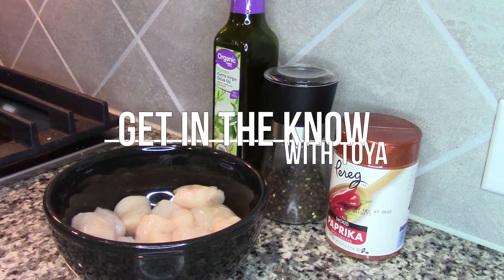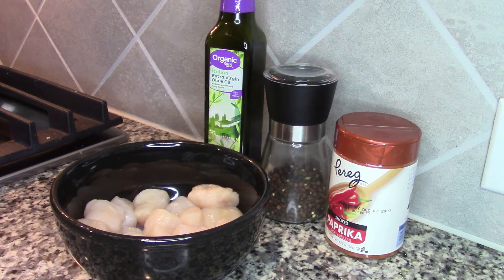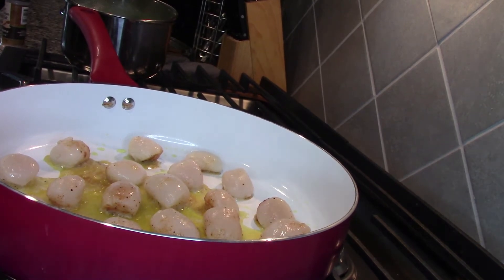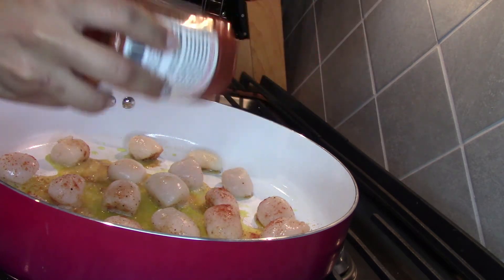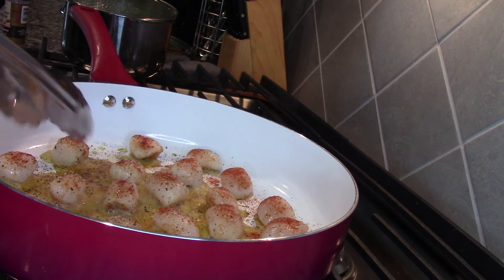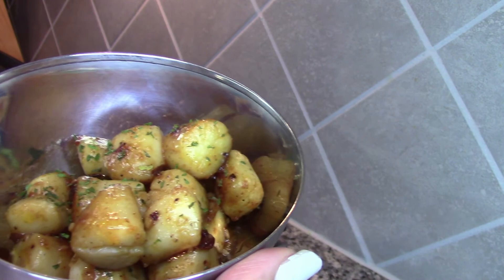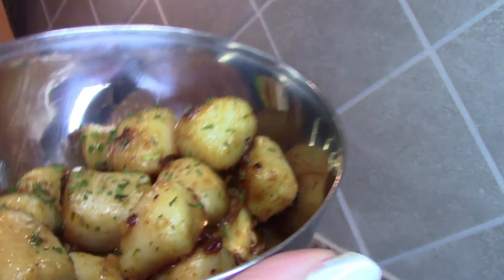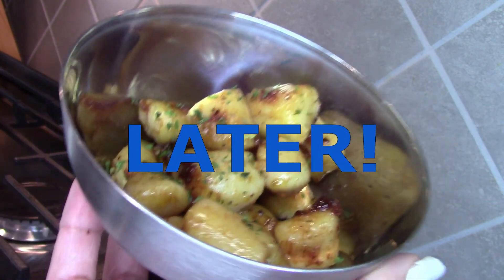Scallops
I don't know what it is, but I can't seem to get down with scallops. I have been trying to figure out why I don't like certain foods (it's not too many because I love to eat). Is it the way it was presented? The way it look? The way it smell? The way it taste or feel? I'm going to attempt to prepare scallops myself and see if I feel any different.

God Bless!

For questions with Toya segment- put question on my twitter or Instagram. The question could be related to your relationship, career, friendship, communication etc. You can ask question under a different name etc.

Later Guys!